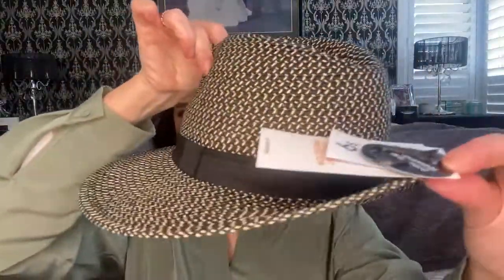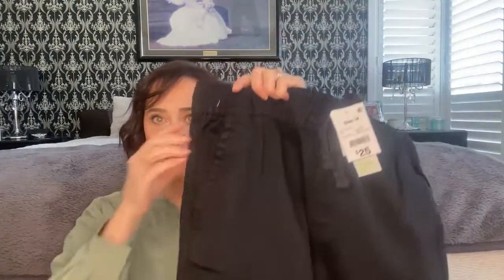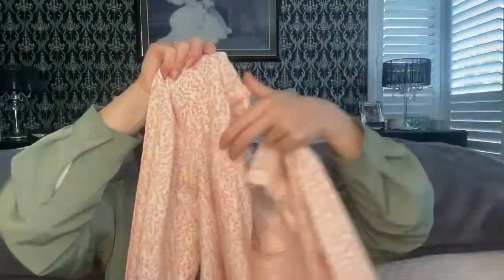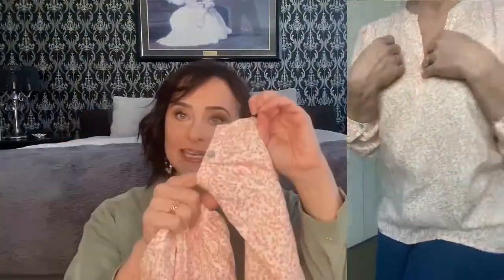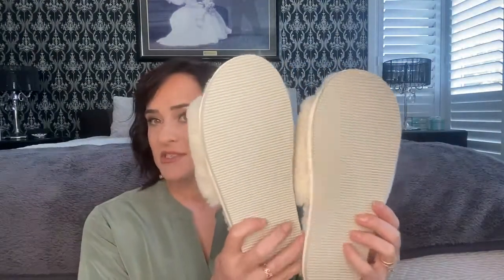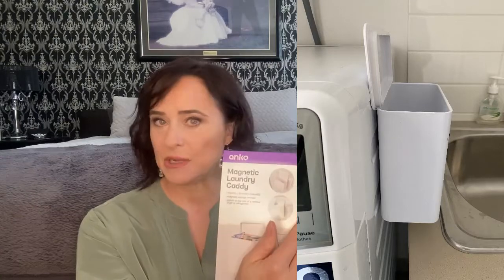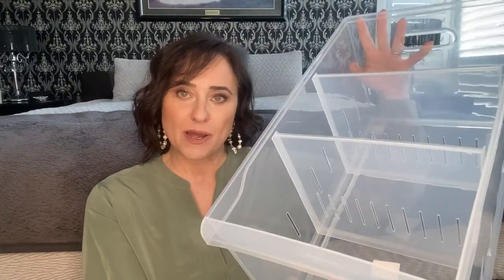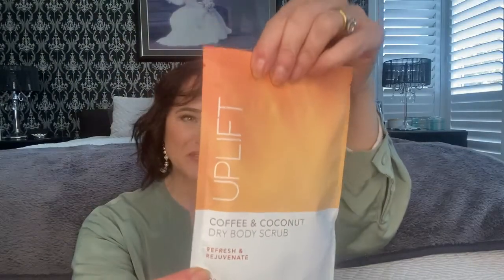NOT ANOTHER KMART HAUL!!!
HELLO!! Yes that's right, another HUGE Kmart Haul, join me as I share what’s new at Kmart in Fashion, Home Decor, Storage and Kitchen I hope you enjoy seeing these in real life as I try them on and show what they look life in real life. This latest Kmart Haul was purchased on line and through click & collect as we're still in lockdown here in Melbourne. Please share in the comments below if you've also purchased these or will purchase them.

Time stamps
00:00 Introduction
01:47 Kmart Fedora Hat
02:28 Kmart Boyfriend T-shirt
03:01 Kmart Ladies Jogger Pants
03:39 Kmart Tapered Extra High Jeans
04:44 Kmart Ladies Long Sleeve V-Neck Top ($9 on clearance)
05:29 Kmart Short Sleeve Tiered Jersey Midi Dress - Dry Blue
06:08 Kmart Ladies Yoga Leggings
06:40 Kmart Abstract Stone Hoop Pearlised Look Earrings - Gold Look
07:12 Kmart Twisted Chunky Hoop Earrings
07:40 Kmart Elevate EVA Outside Sole Slides
07:57 Kmart Fresh Flowers Large Candle
08:35 Kmart Fragrant Candle in Citrus
08:53 Kmart Magnetic Laundry Caddy - White
09:04 Kmart Hanging HandBag Holder
09:22 Kmart Under-shelf Metal Hooks
09:46 Kmart Wide and High Stackable Storage Boxes
10:38 Kmart Cotton Vegetable Bags
11:35 Kmart Tin Liners
11:55 Kmart Coffee Body Scrub
12:10 Kmart Caramel Glazed Plates
13:27 Outro

Shout out to some other INCREDIBLE Kmart addicts who Inspired me to make videos!!

Click these Links to check out some amazing videos!!